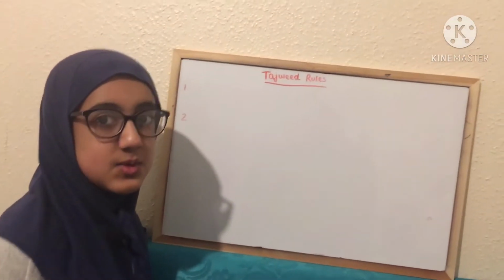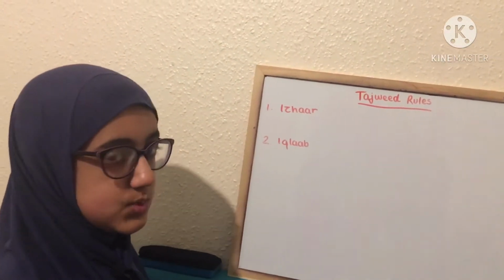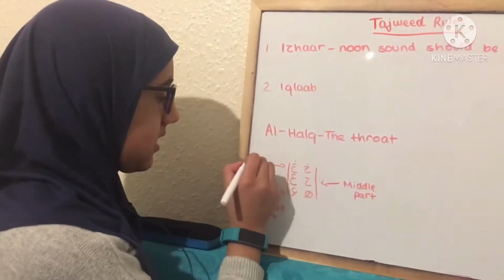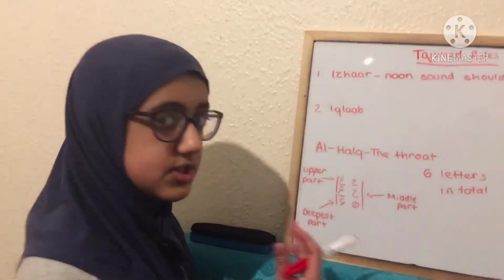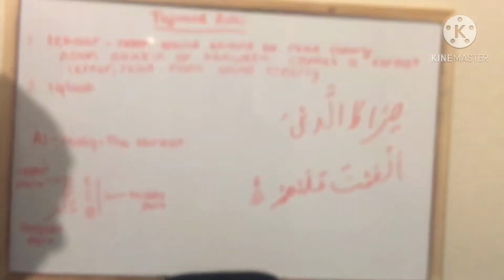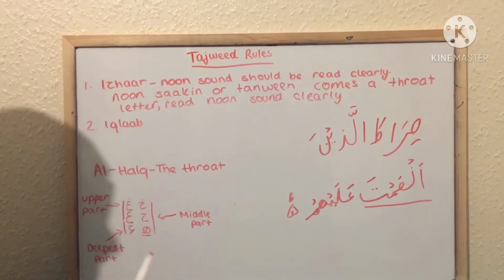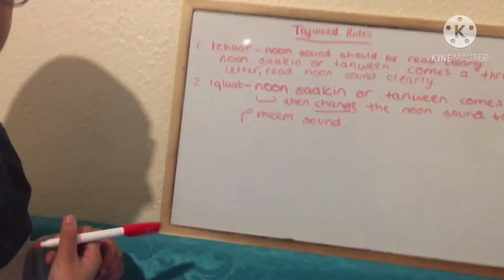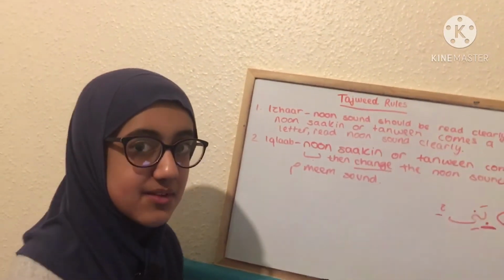Tajweed Rules ( part one)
This video is about Tajweed rules. The proper way to read Holy Quran.This is the first part in which talking about the basic rules of how to read and pronounce Quranic letters.(Arabic letters).This video is about the Throat letters how to speak them or how to pronounce them.